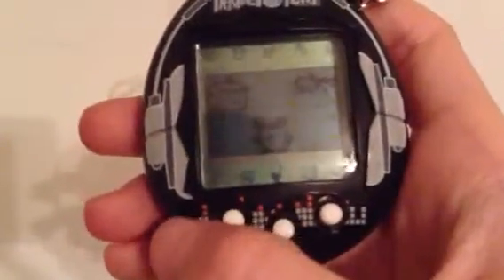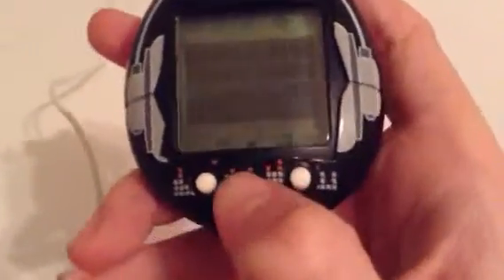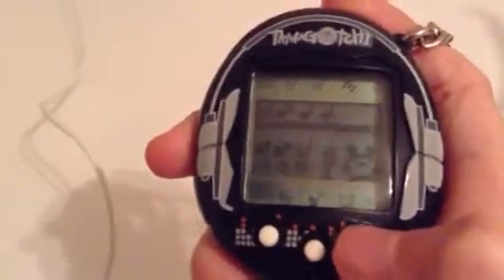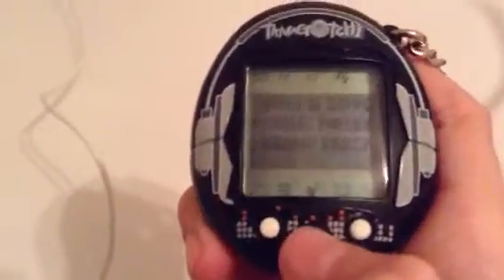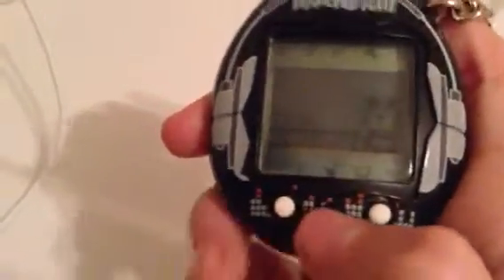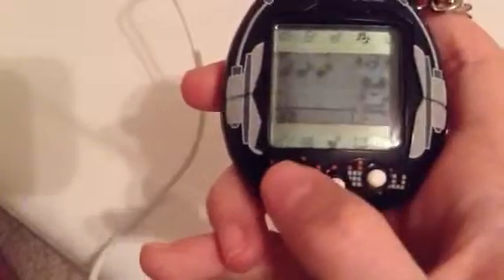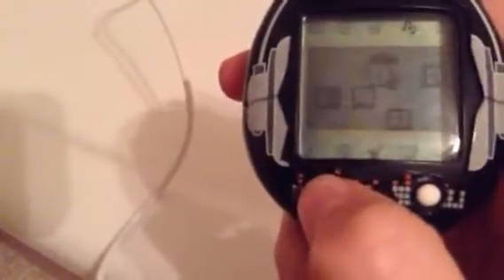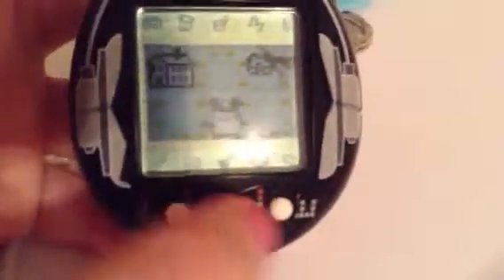Tamagotchi Music Star: Music Games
These are the tamagotchi music games.